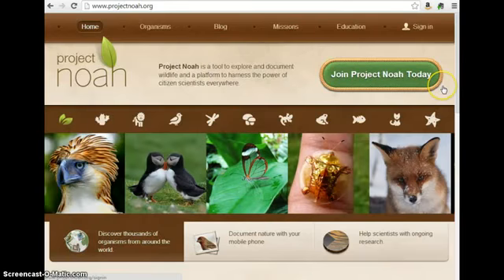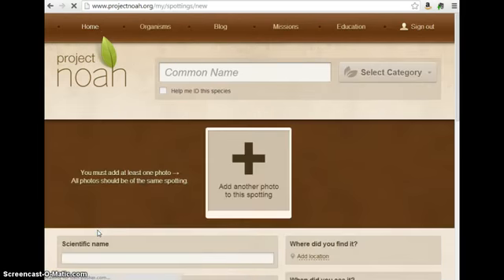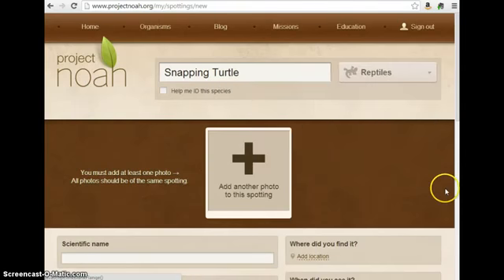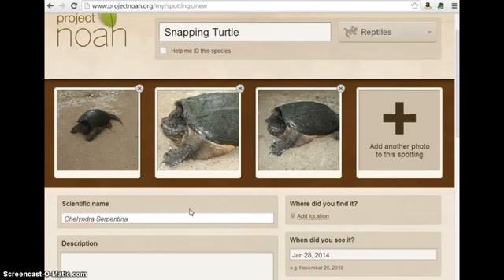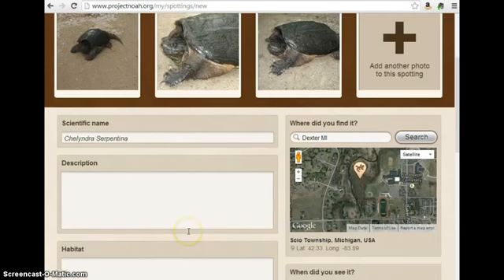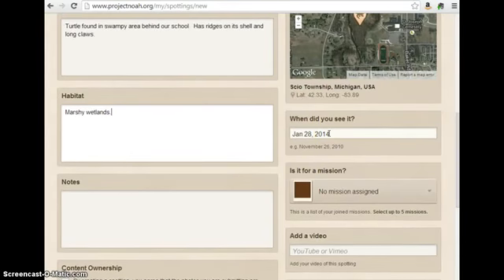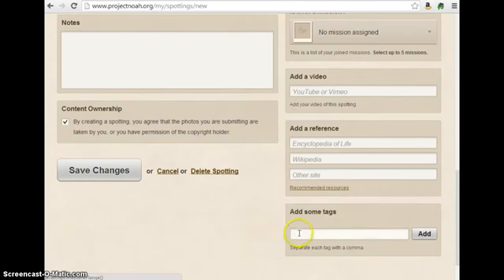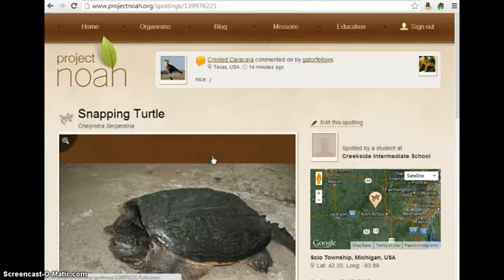How to Upload a Spotting Project Noah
For EDU 642, Instructional Multimedia